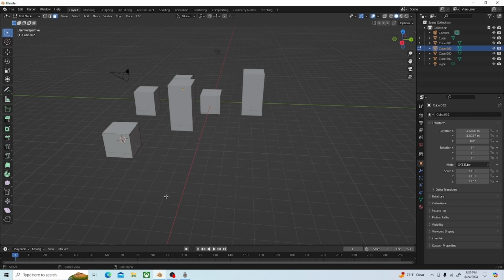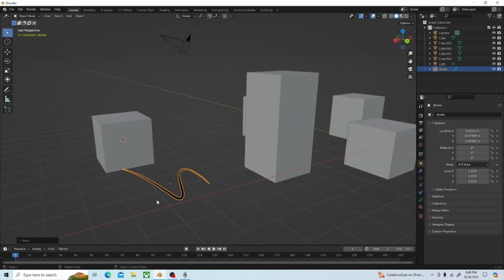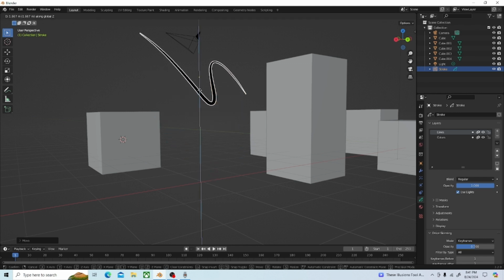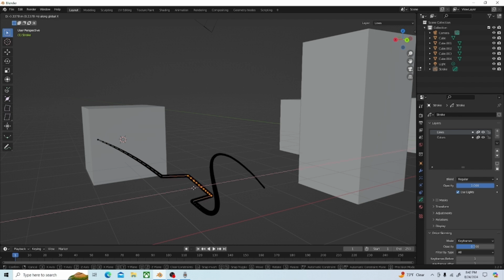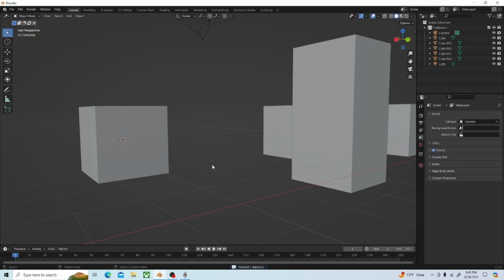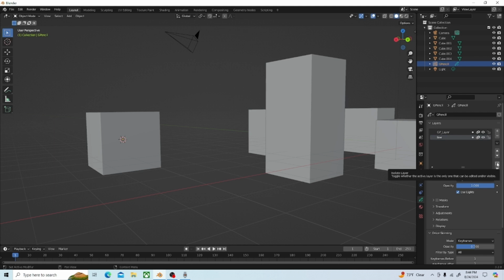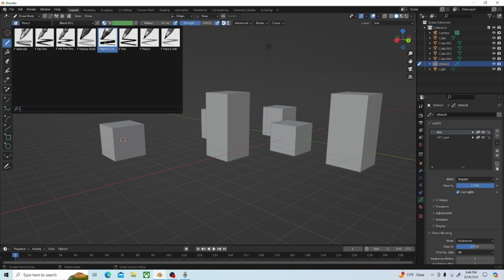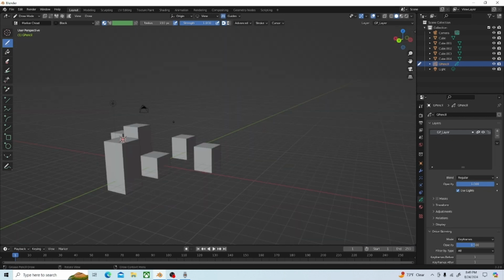The Basics of 2D Amination Part 4: Loading The Grease Pencil Tool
In this video you will learn how to load the grease pencil tool.